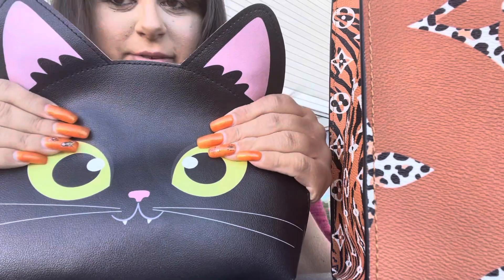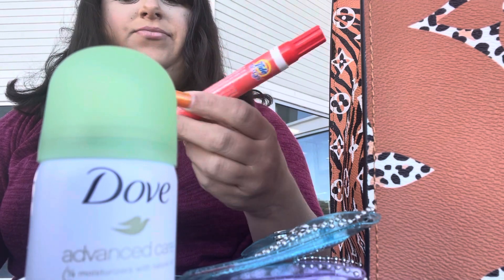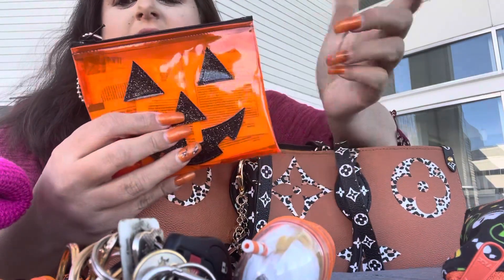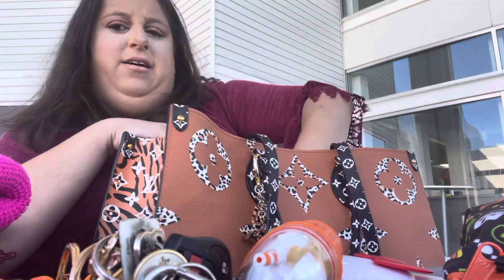What’s in my bag Halloween Edition 🎃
What’s in my Louis Vuitton On the go gm jungle print